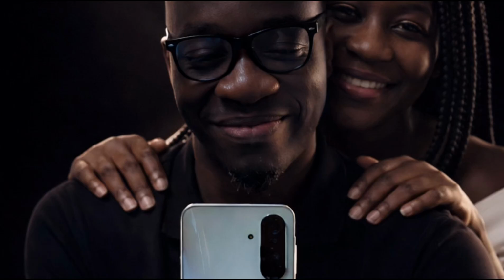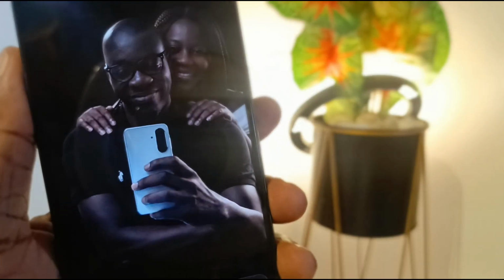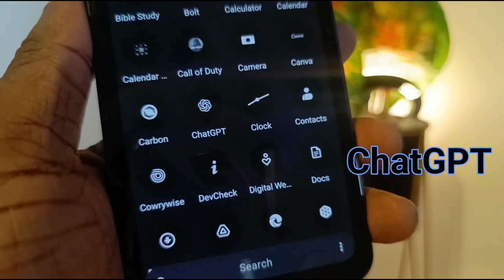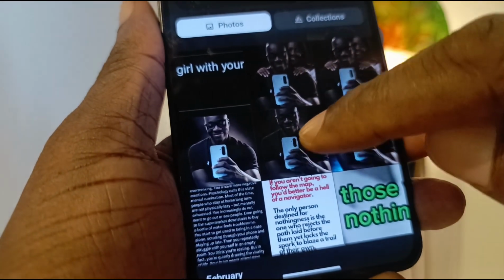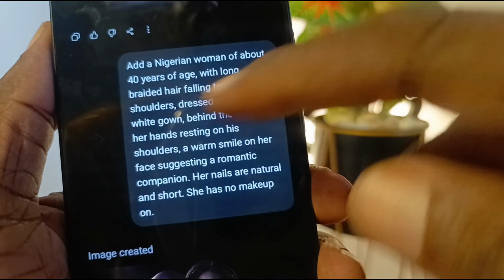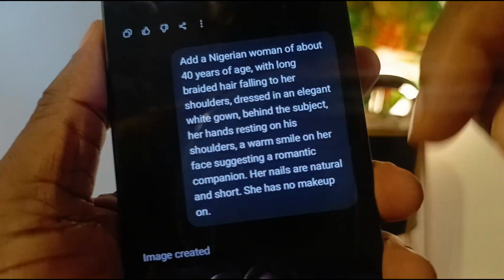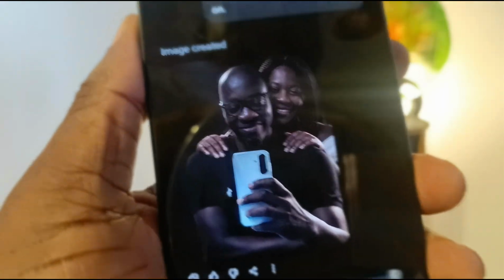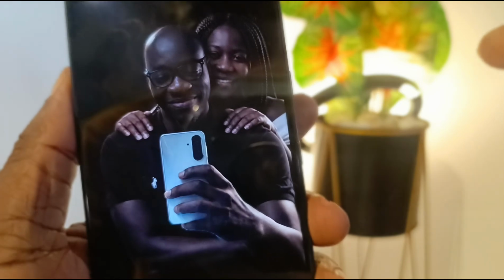How To Add Anyone To Your Photo Using AI On Your Phone (Free!)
Learn how to add a girl — or anyone — to your photo using AI, straight from your phone. No Photoshop, no PC needed. This works on both iPhone and Android and takes less than a minute.

In this video, I'll show you exactly how to:
✅ Add a person to any photo with AI for free
✅ Insert someone into a picture and make it look real
✅ Create a realistic AI couple photo on mobile
✅ Use the best free AI photo editing apps available right now

Whether you want to add a girlfriend to your photo, fix a group shot where someone was missing, or just try the viral AI photo trend everyone's talking about — this tutorial covers it all.

- Free apps used — no subscription required
- Trending AI photo trick for 2026

If you've been searching for how to photoshop someone into a picture from your phone, or how to do the AI couple photo trend, this is the video for you.

 :: Mister Mobility's Essentials

These are the gadgets and accessories I personally recommend and use regularly:

• UGREEN Wireless Charger, Qi2.2 Qi2 Certified 25W Fast MagSafe-Compatible Wireless Charging Pad, 5ft Magnetic Charger for iPhone/Samsung/Google phones

• 5000 mAh Slim Magsafe Wireless Power Bank with USB-C charging

• Anker USB-C to USB-C Braided Cable, 60W Fast Charging Cable (1FT, 2Pack)

• Anker 140W 4-Port GaN Phone/Laptop/MacBook Charger, USB-C Charger Block with Display

• SANDISK 1TB Extreme Portable SSD (New Model)